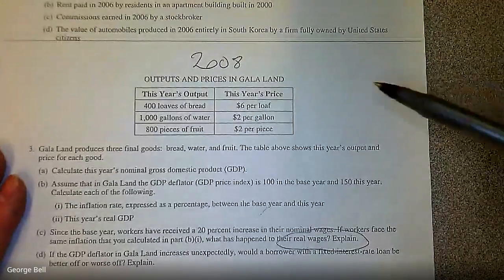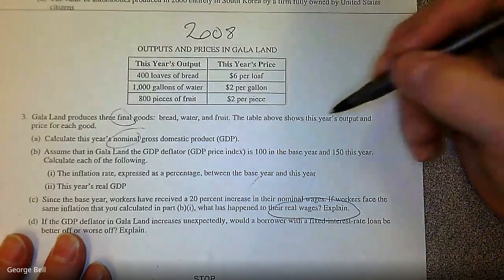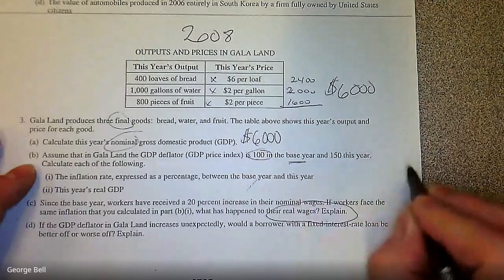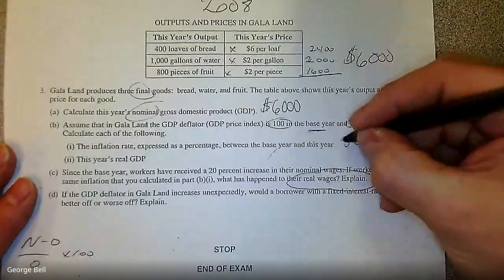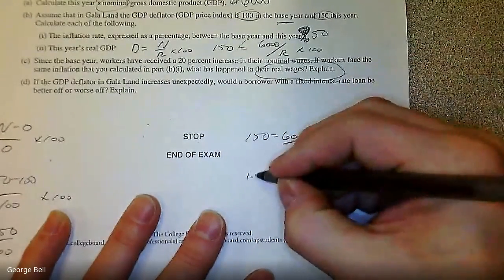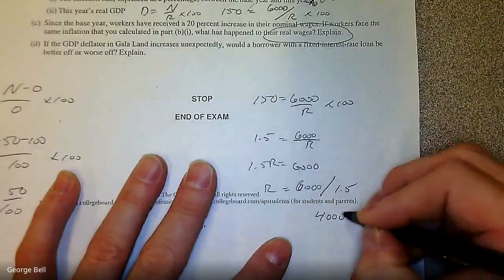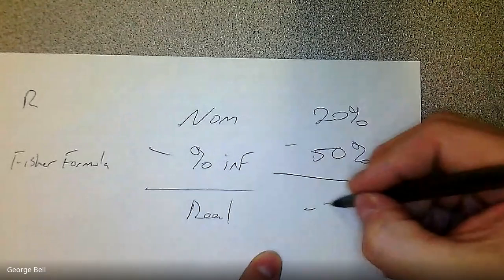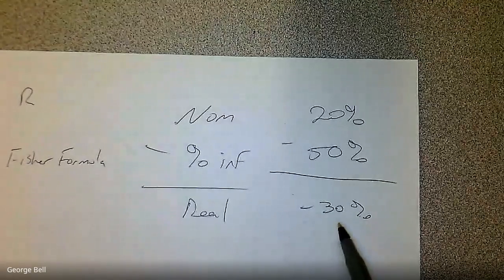GDP Deflator Solution 2008 #3